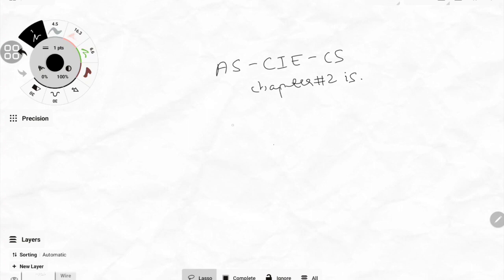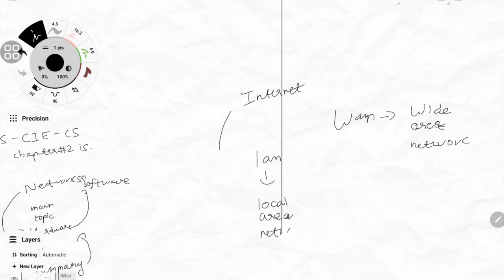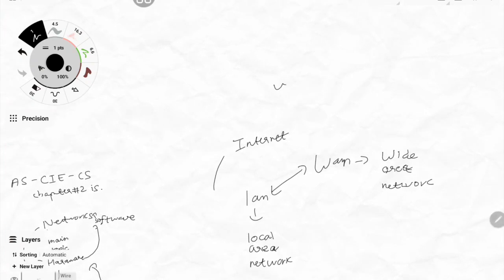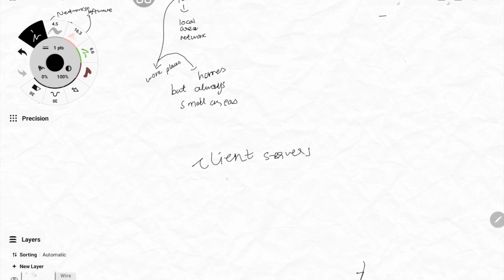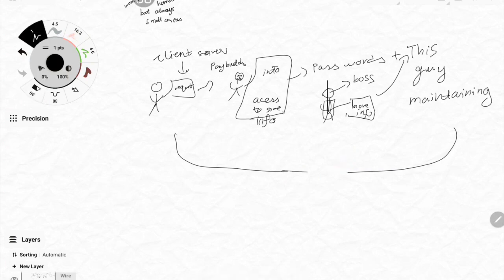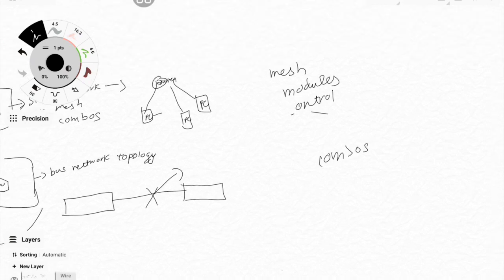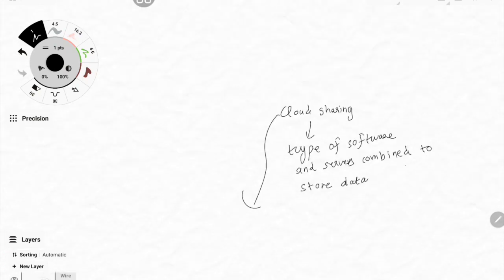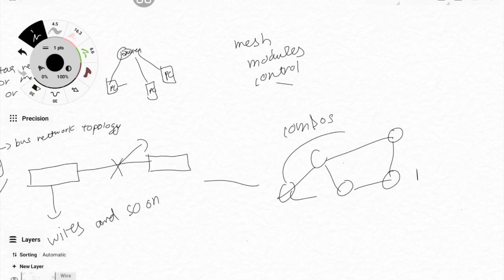CS AS CIE chapter 2